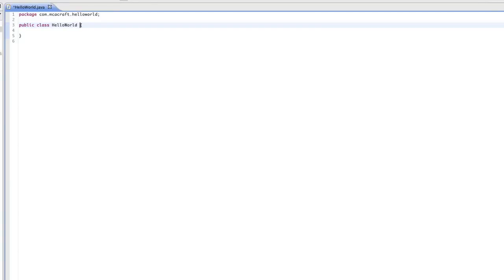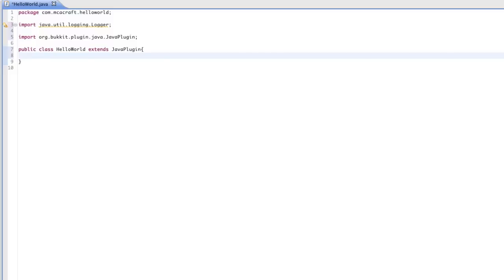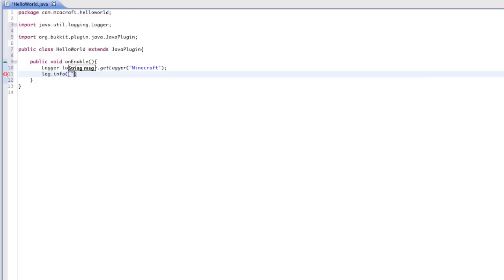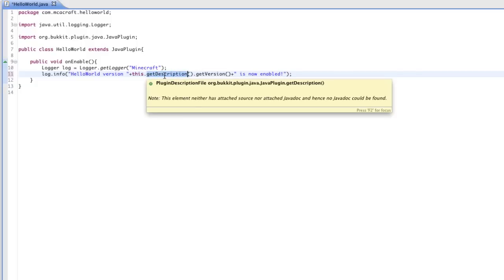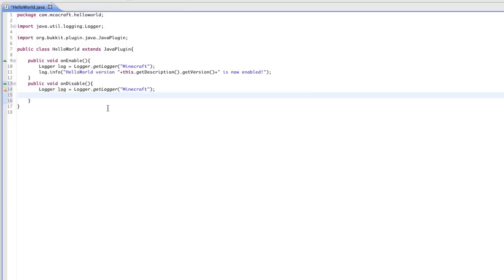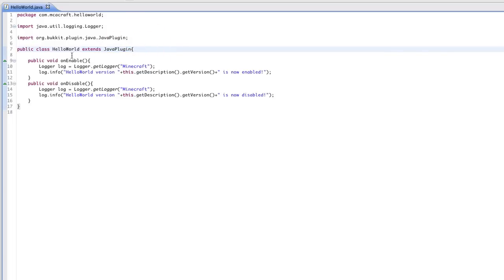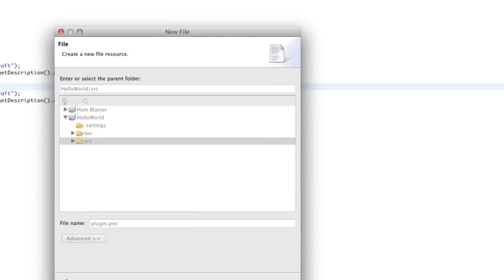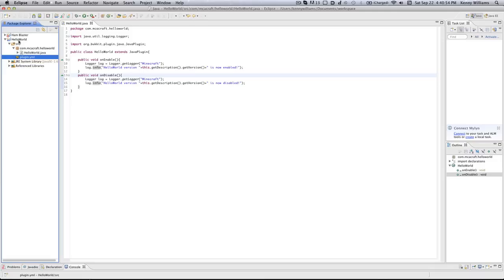Bukkit Plugin Tutorial | onEnable and onDisable Methods | 0.3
We start coding our first plugin! This video goes over the onEnable and onDisable methods.